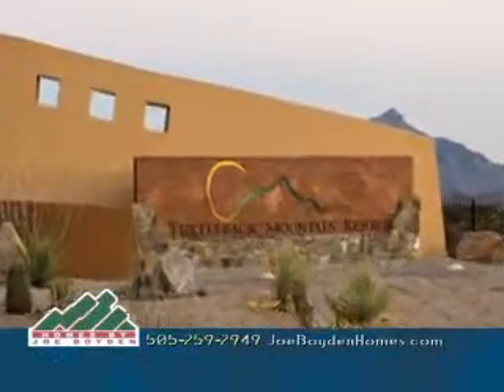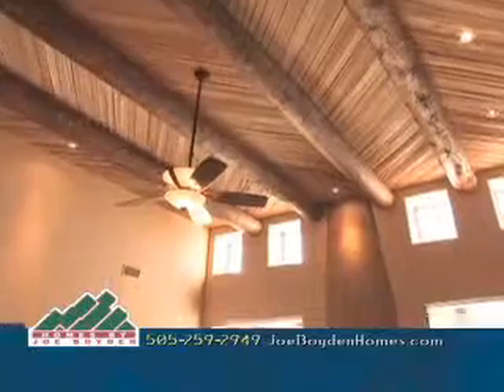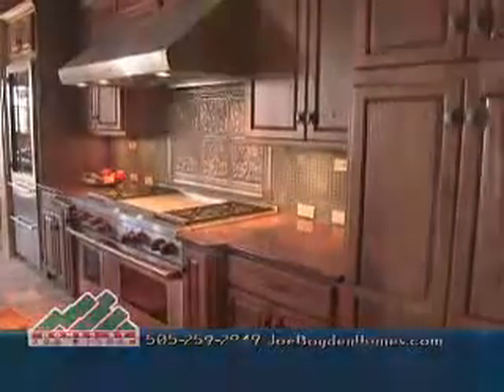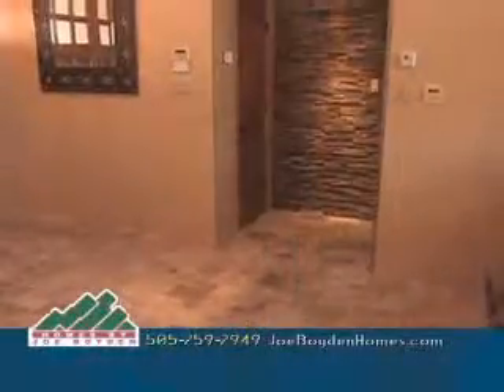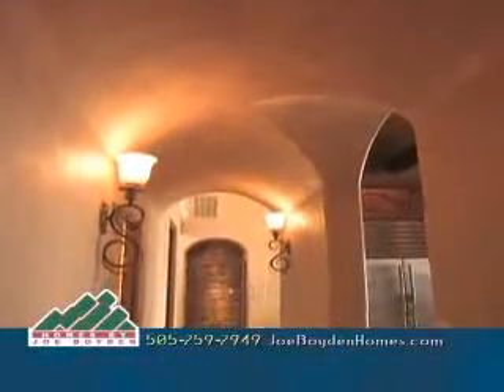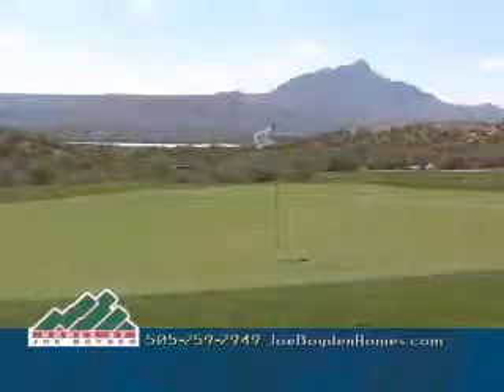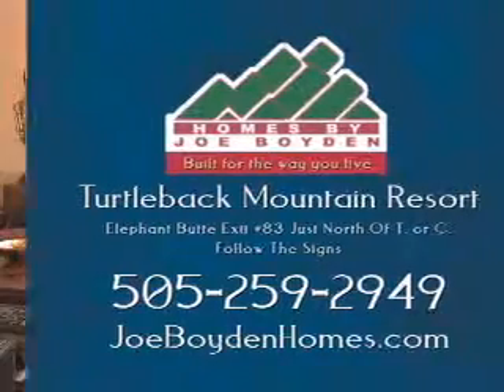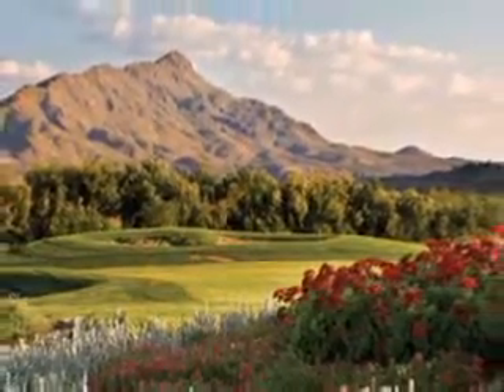Joe Boyden Homes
"At Home with Ventanas" is a weekly home buying / home renovation television show which covers the Las Cruces NM, El Paso Texas and southern New Mexico region. "At Home with Ventanas" features the areas best home builders, suppliers & developers. This segment features Desert Sage Building & Development.